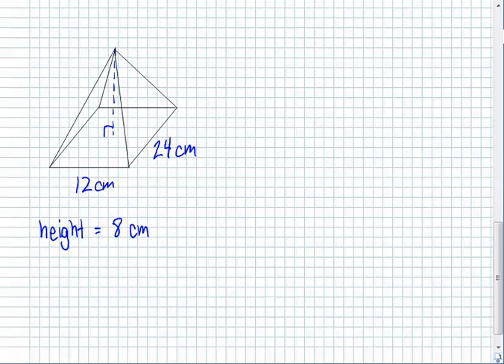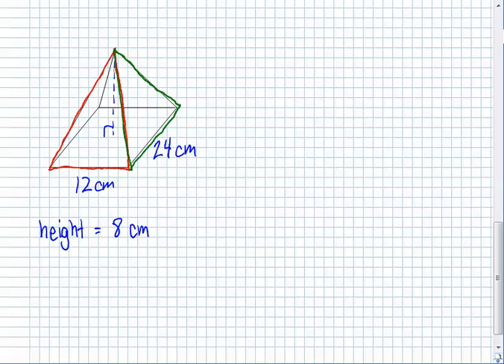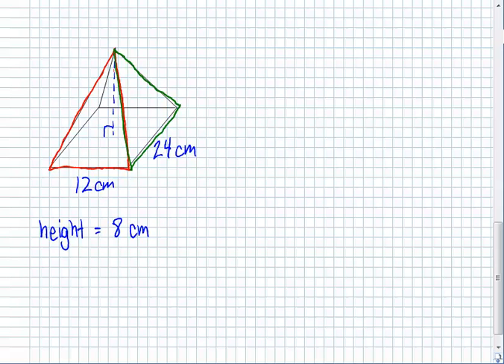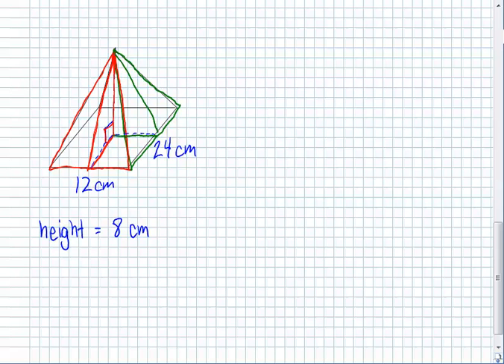FMP 10 2.2 #2